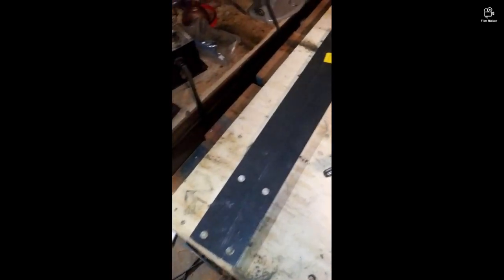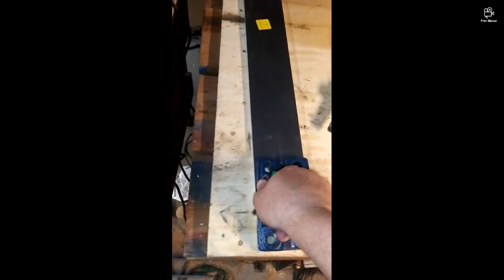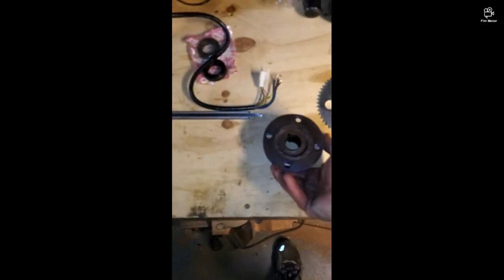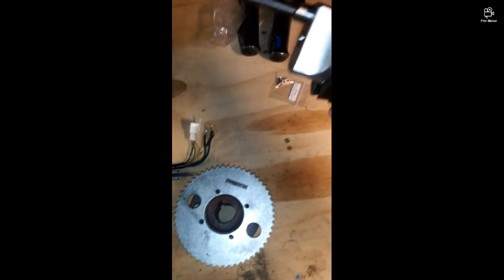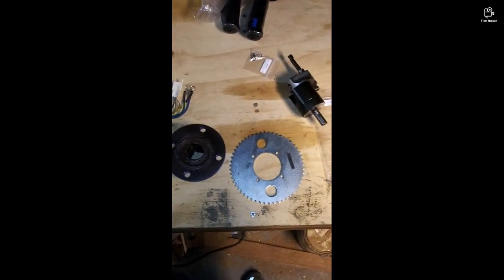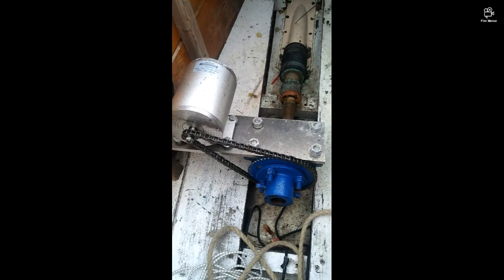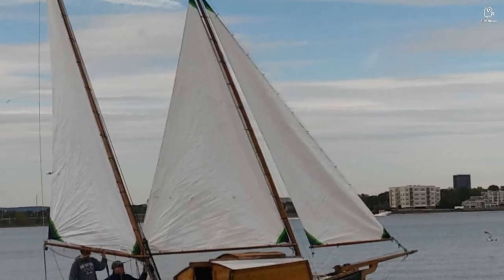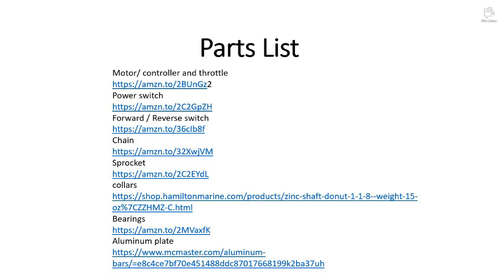Inexpensive DIY Electric Inboard Conversion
Installing a 2 kW brushless servo motor into a homemade 22-foot sailboat. Driving an inboard shaft through propeller design
MAJOR PARTS LIST :
Motor/ controller
vevor motor amazon

Bearings
Grainger industrial supply